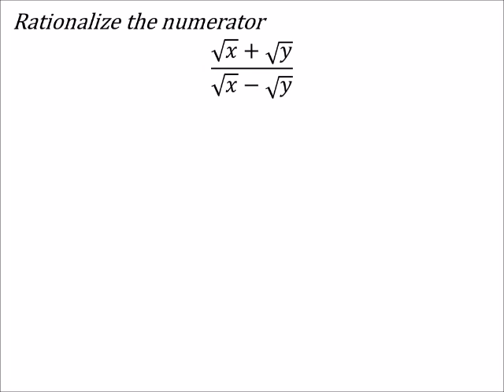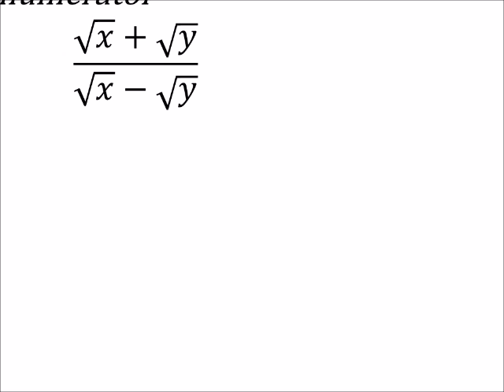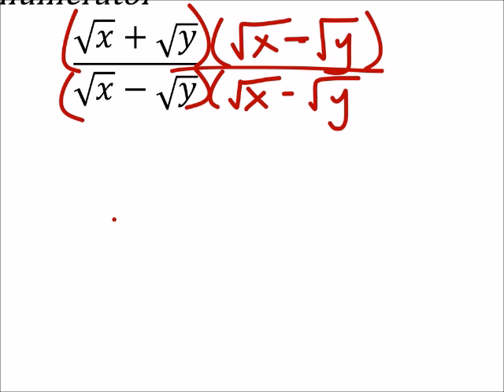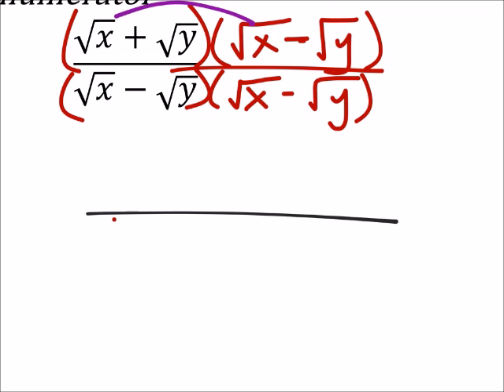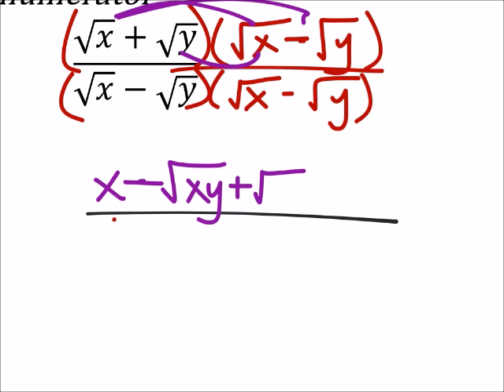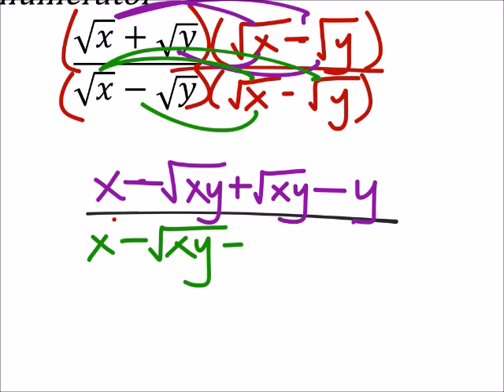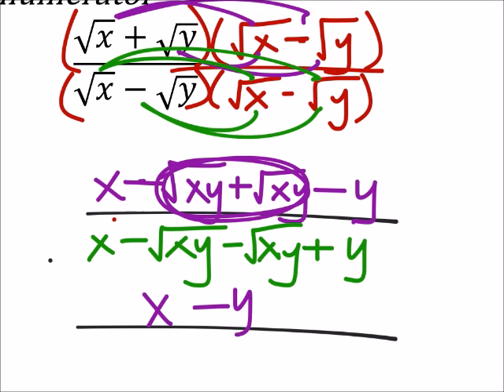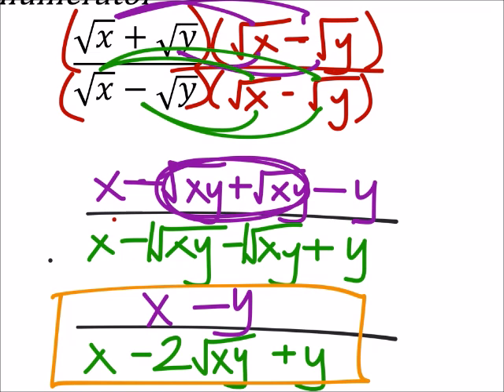How to Rationalize the Numerator of a Radical Expression: Conjugates (a MATH 1010 Problem)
The problem:
Rationalize the numerator
(√𝑥+√𝑦)/(√𝑥−√𝑦)

The solution:
(𝑥−𝑦)/(𝑥−2√𝑥𝑦+𝑦)